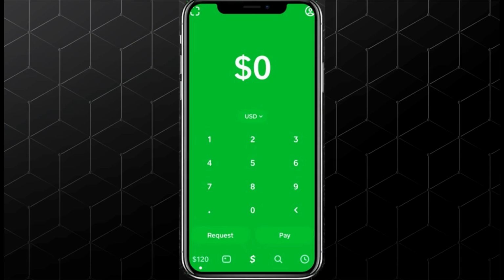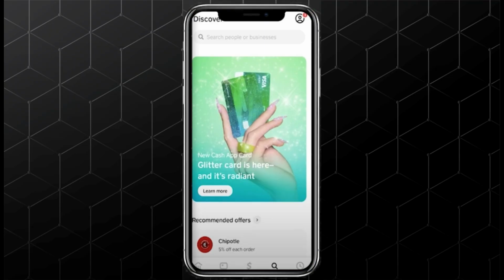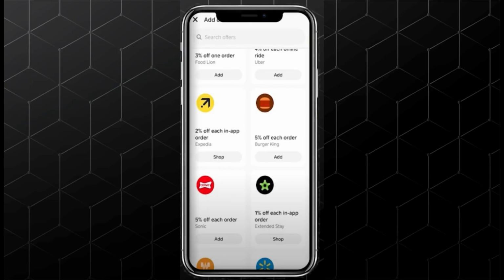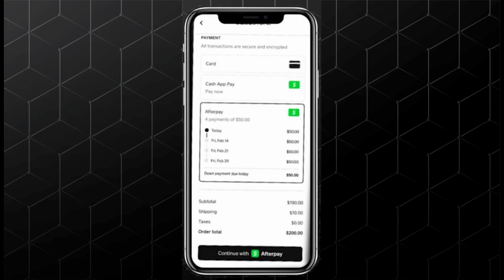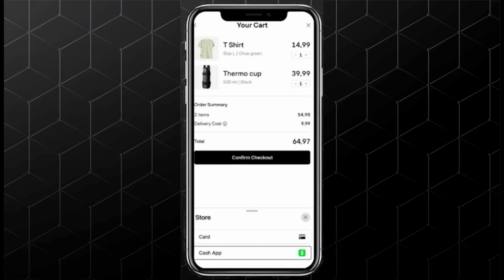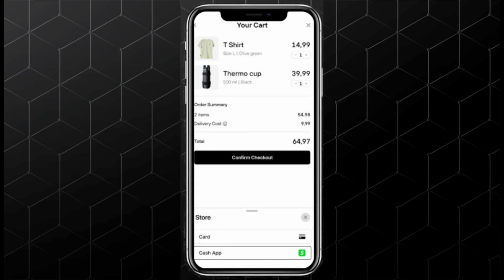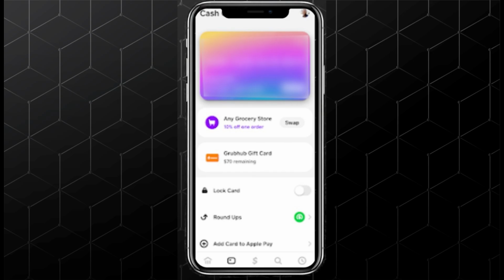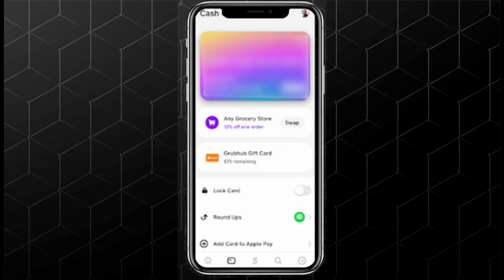How to Use Cash App Afterpay at a Store (2025) ✅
This video explains how to use Cash App Afterpay at stores in 2025, covering how the feature works for in-person payments, the benefits of using Afterpay through Cash App, and what shoppers need to know to take advantage of buy-now-pay-later options safely.